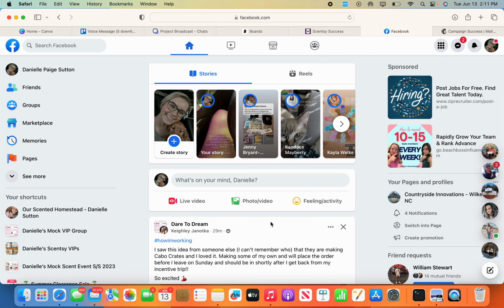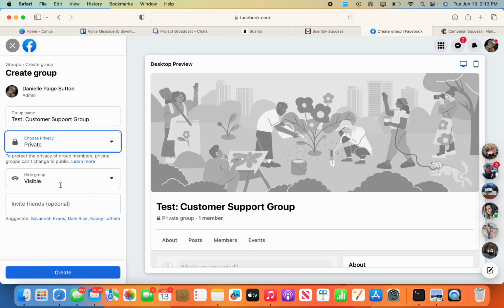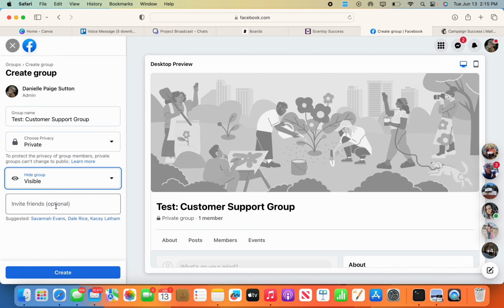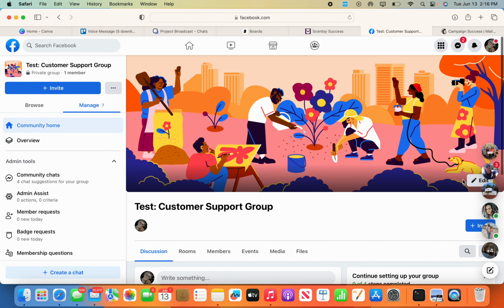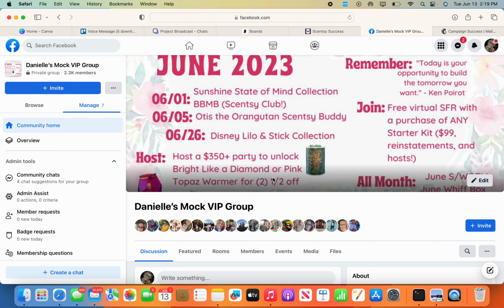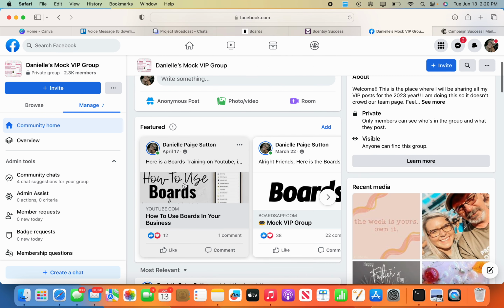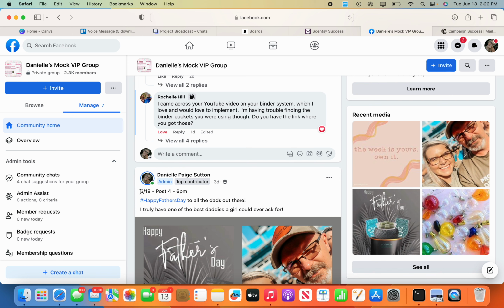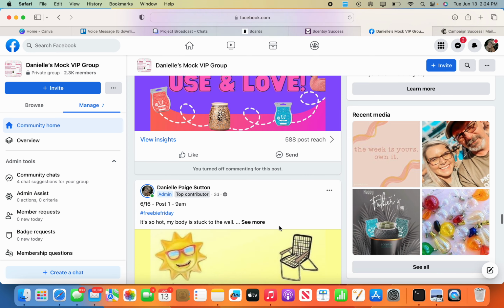How to get your Customer Support Group Started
Create your Customer Support | VIP Group on Facebook!

Need ideas on what to post?